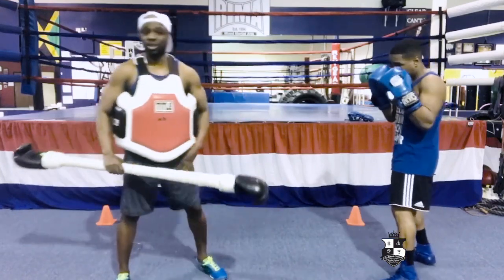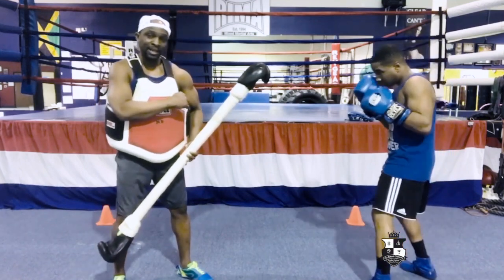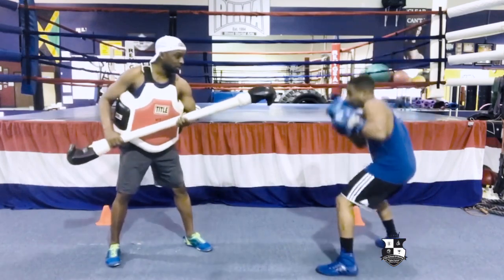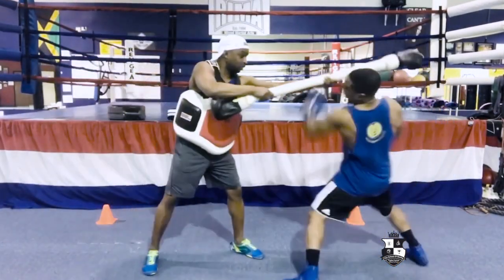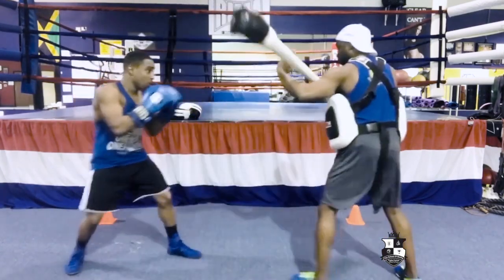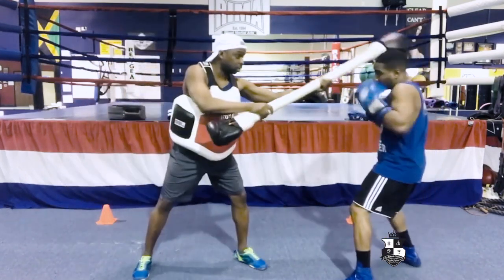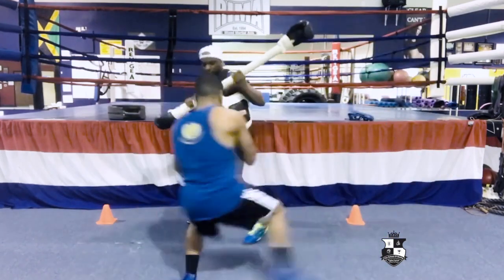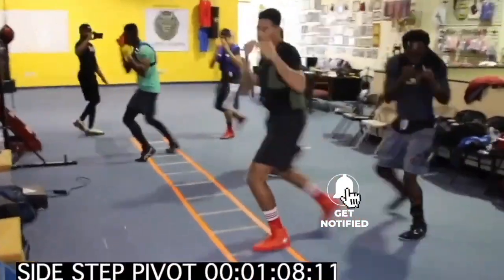PEEKABOO Boxing Style | of Mike Tyson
Subscriber perks: Want an awesome Heavy Bag regimen that will develop significant POWER?